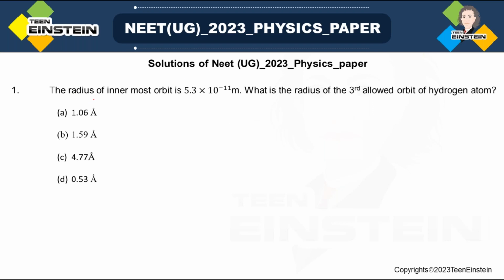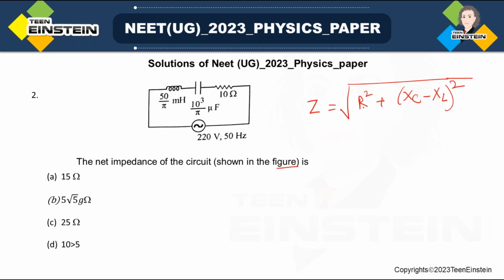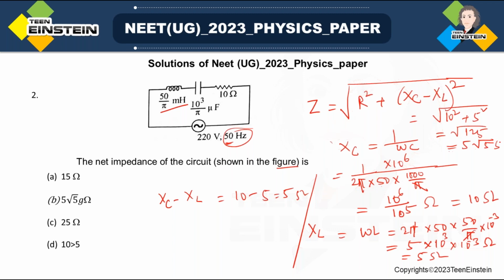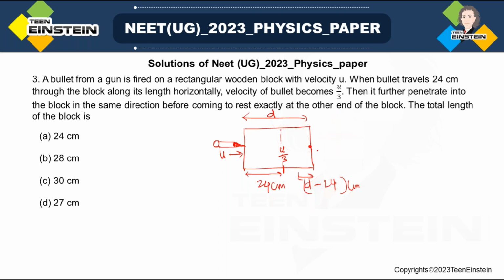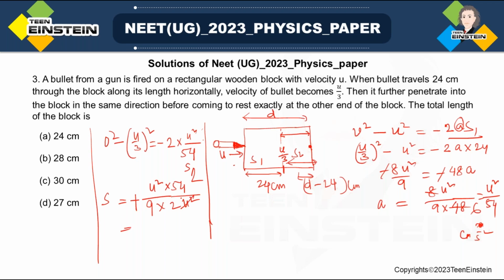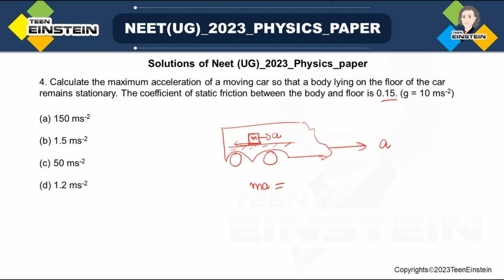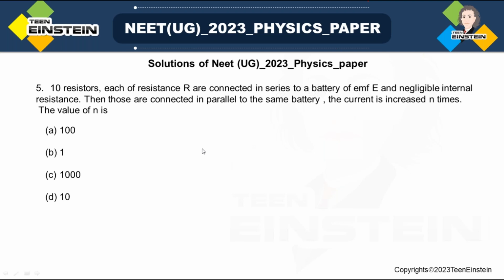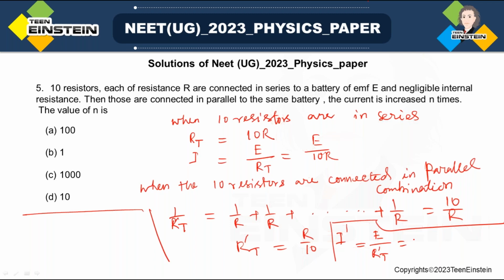TeenEinstein | Physics | NEET UG Paper 2023| Previous Year Papers with Solutions | Solved | papers 5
neet pyq
neet2022 questions with solutions
neet2021 questions
neet 2018
neet previous year papers with solutions
neet Atoms
neet Nuclei
iitjee mains physics Wave Optics
cbse physics
stem Tutoring
ap-physics
class 12
class 12 physics
neet preparation
ncert physics
cbse physics